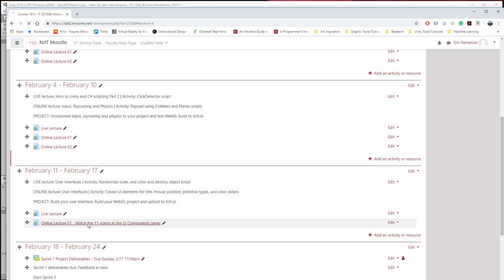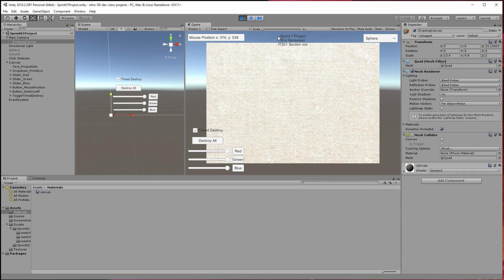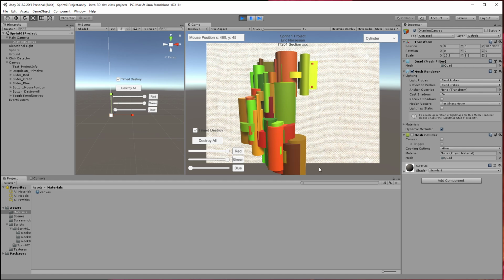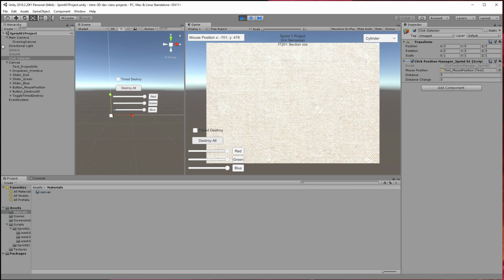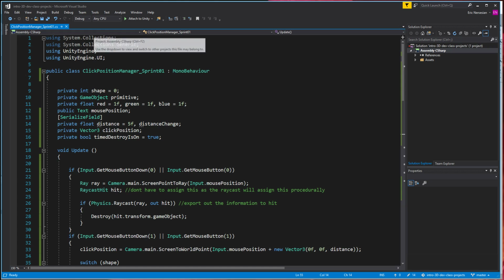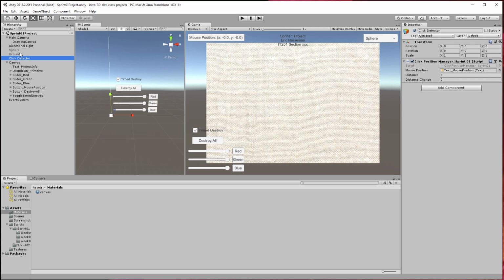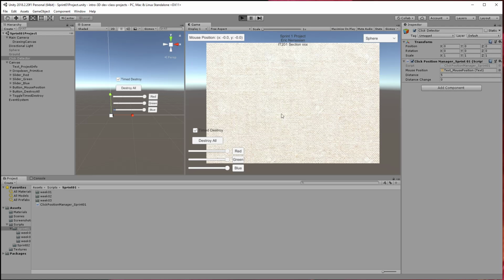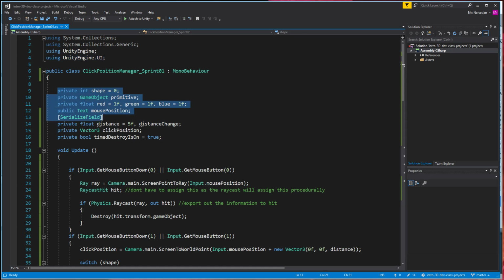Intro to 3D Development - Week 03 Video 02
(Gives a brief overview of what a successful first sprint looks like.)

0:00-4:18 - Just a demo of the professor's sprint one.

4:18-End - gives very brief C# code that went into the project and a little more demo.